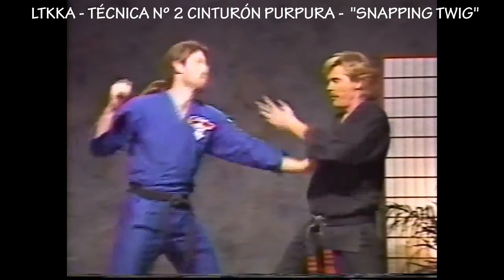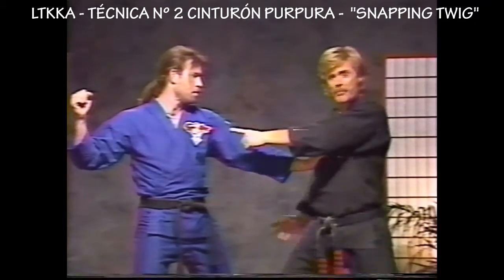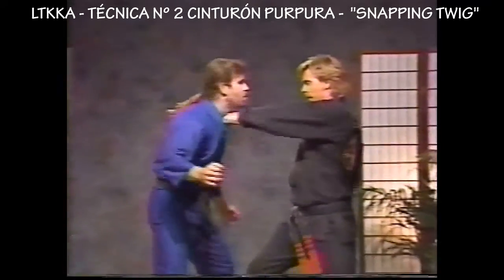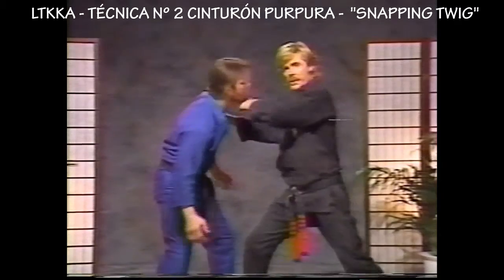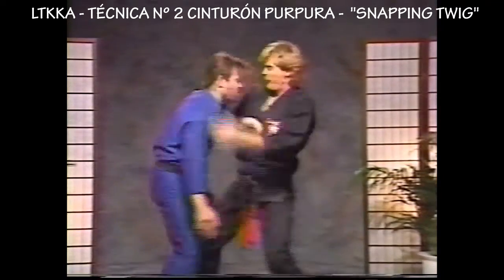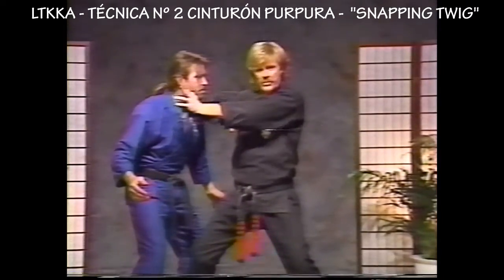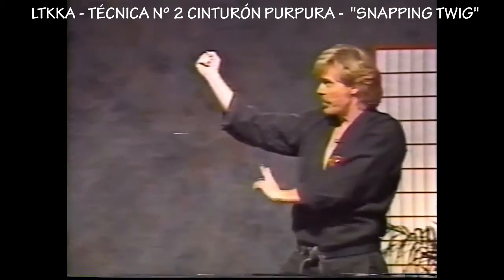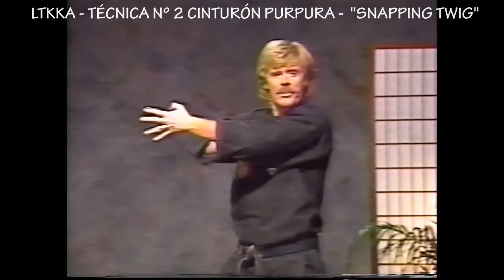KENPO KARATE - LTKKA Purpura Nº 2 Snapping Twig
LTKKA - TÉCNICA Nº 2 CINTURÓN PURPURA

SNAPPING TWIG
 LATIGAZO A LA RAMA.

ATAQUE:
(EMPUJÓN FRONTAL AL PLEXO, CON MANO IZQUIERDA)